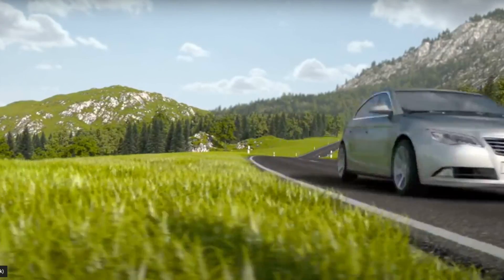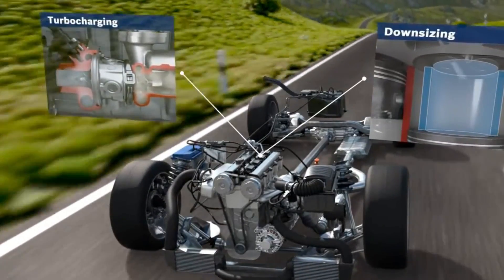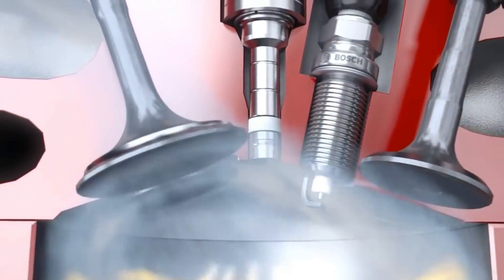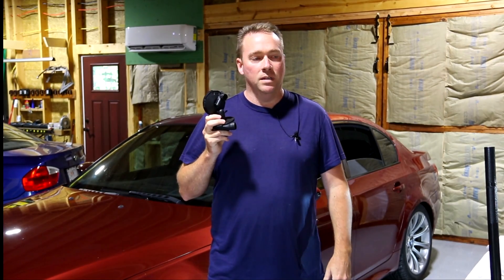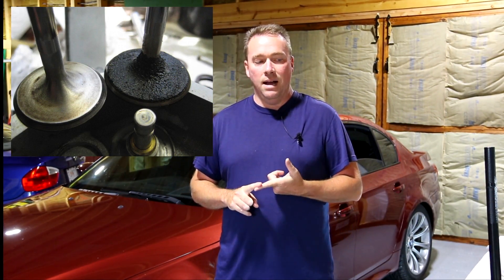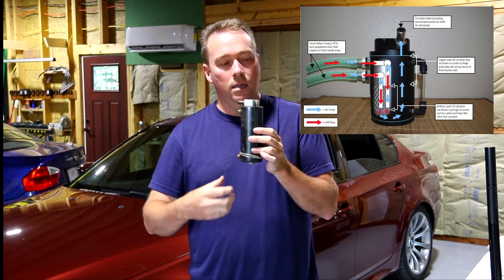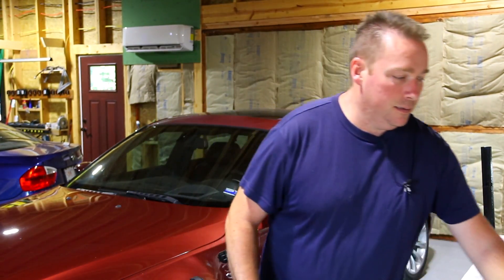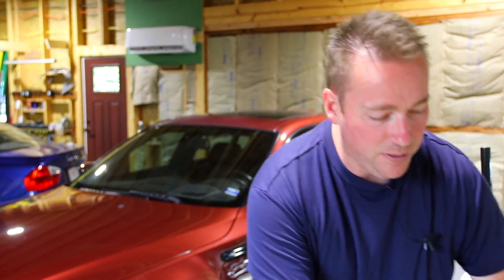How To Prevent Carbon Buildup Deposits on Direct Injection Engines !!!